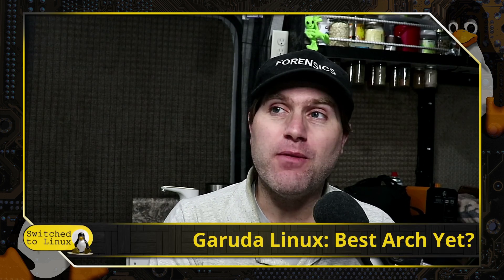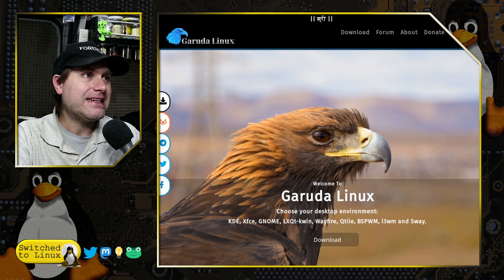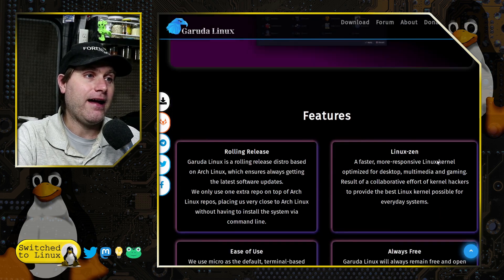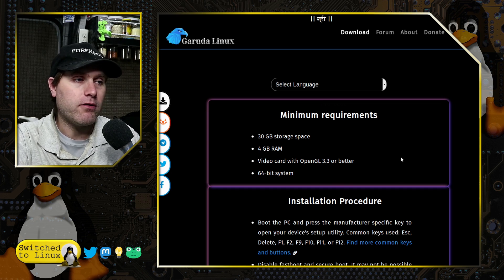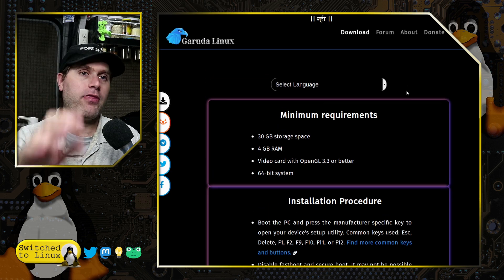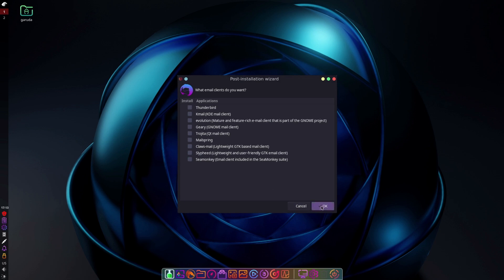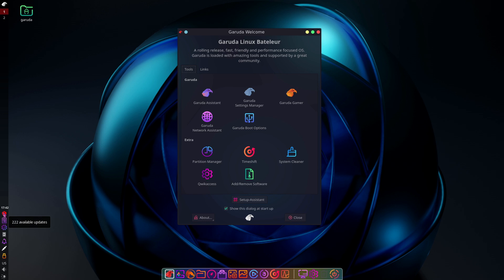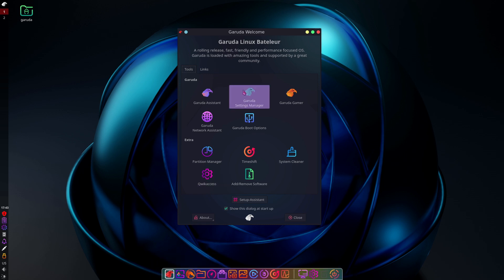Garuda Linux: Is This the Best Arch Linux?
Today we look at Garuda Linux, an Arch Linux with many user friendly tools and options for any Linux user. This includes backups, boot options, multiple kernels, and GUI management.

Support Switched to Linux!
🐸 Gab: @switchedtolinux
💡 Minds: @switchedtolinux